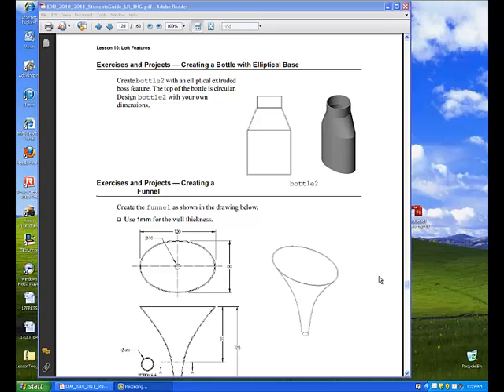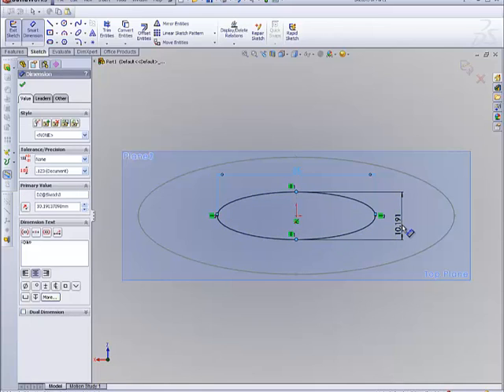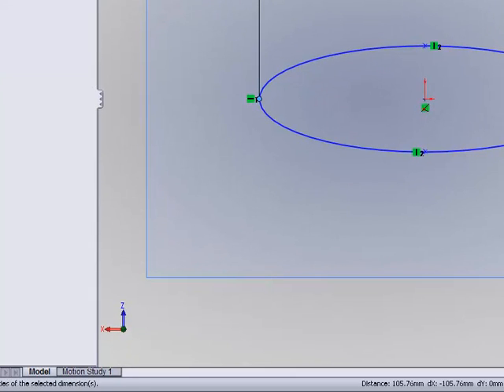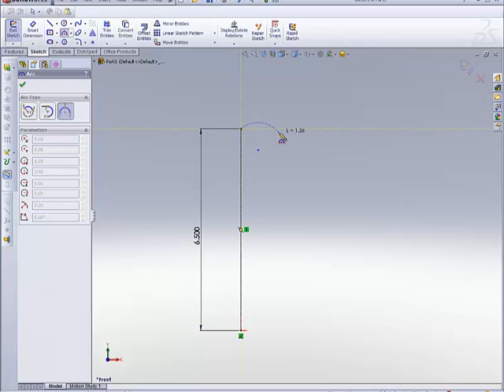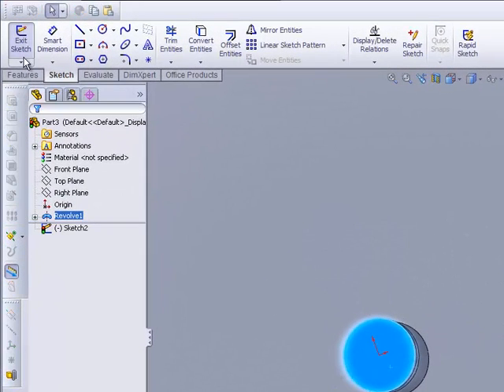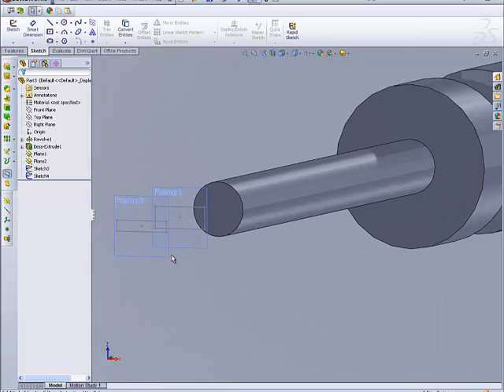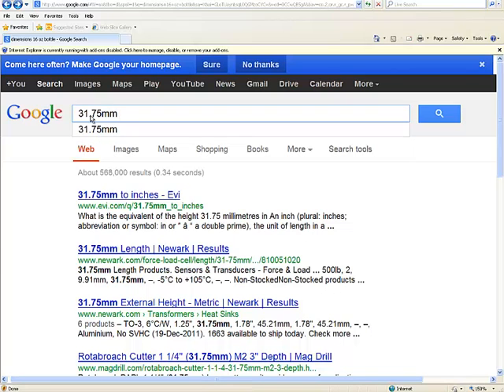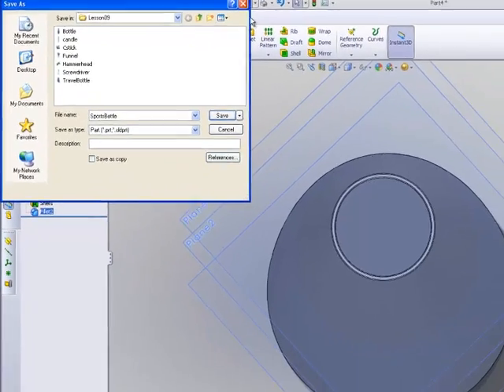SolidWorks Student Lesson 10b: Loft Features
This is Part 2 to Lesson 10: Loft Features for the Student's Guide to Learning SolidWorks Software for SolidWorks 2010.